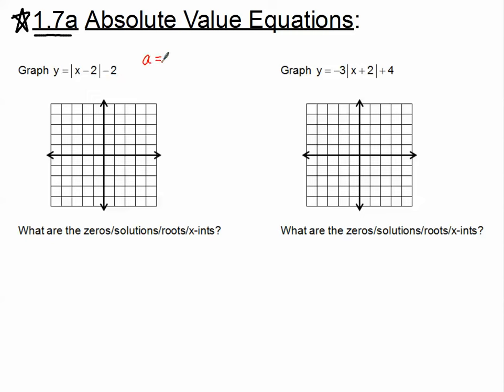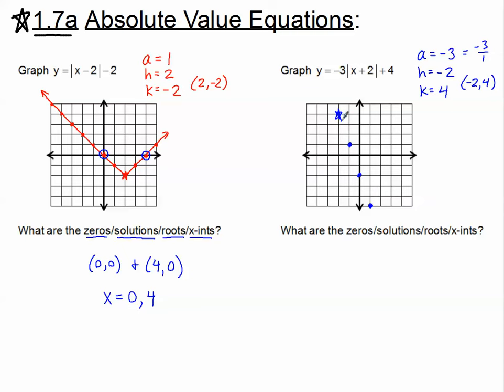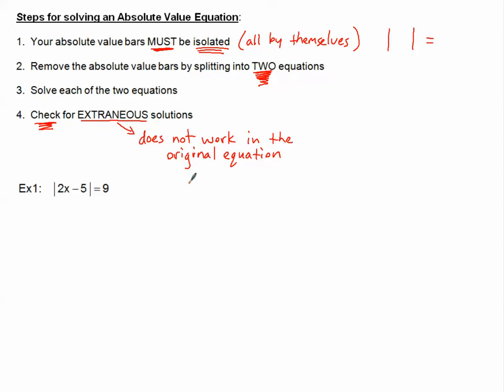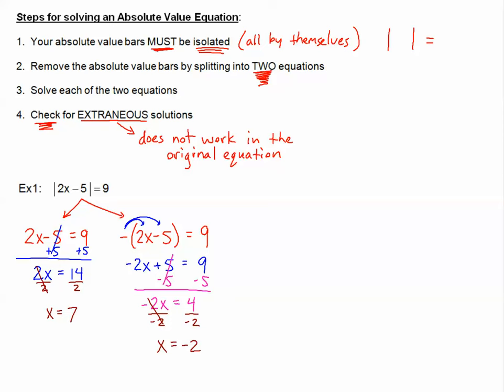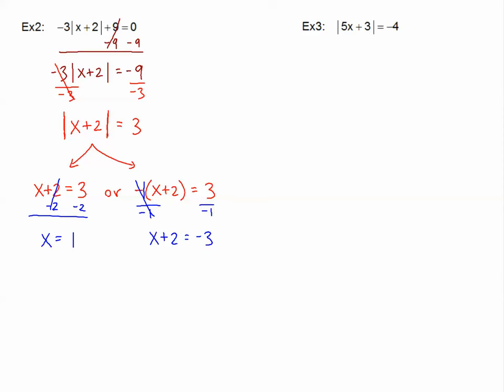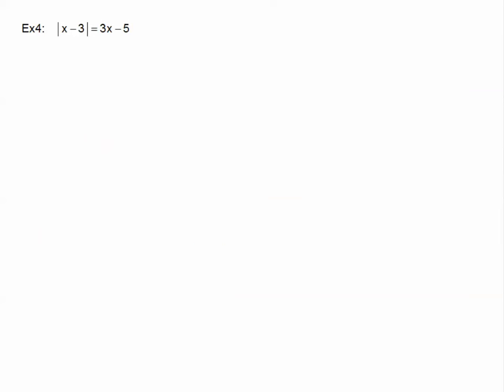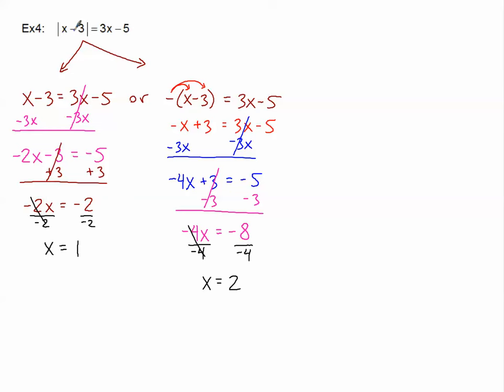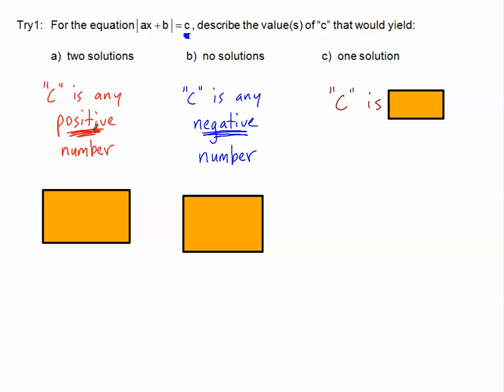Solving Absolute Value Equations